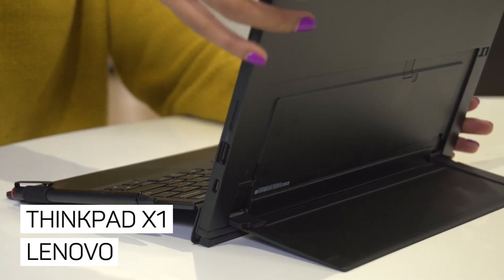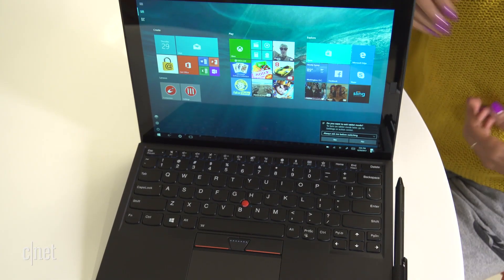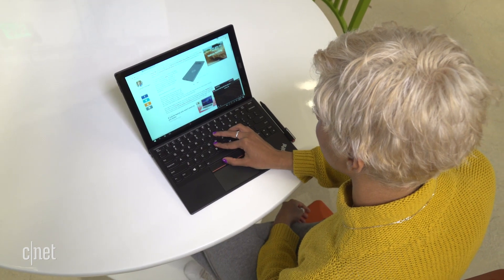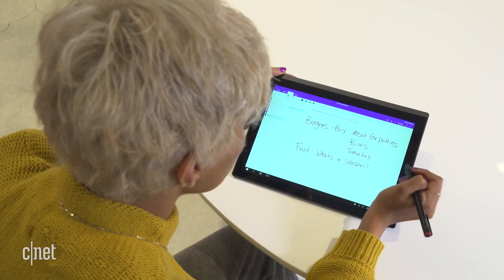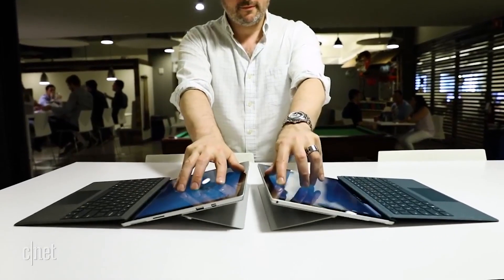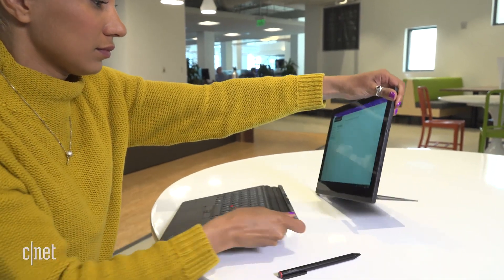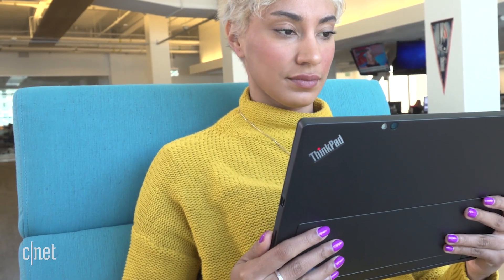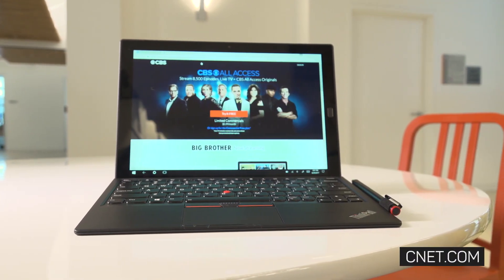Lenovo's ThinkPad X1 Tablet is Like a Surface for Business Users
The business-geared hybrid has a better keyboard than the Microsoft tablet and it's included in its price.